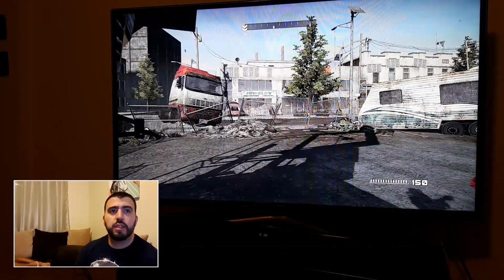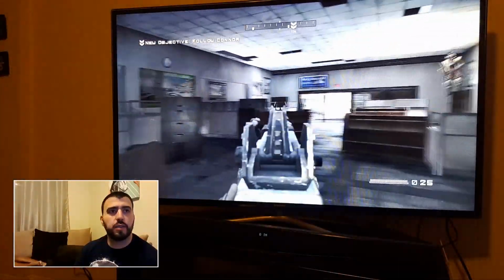Nvidia Shielf Pro Streaming Gaming - Review